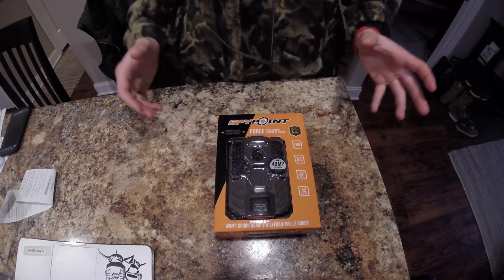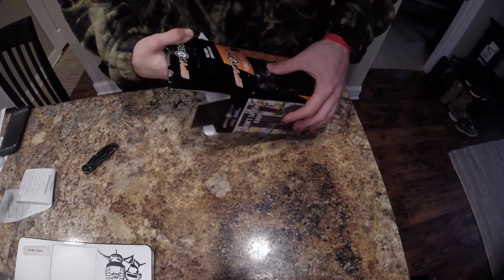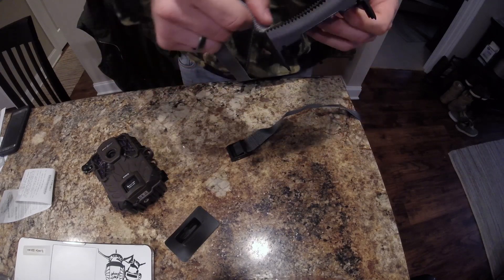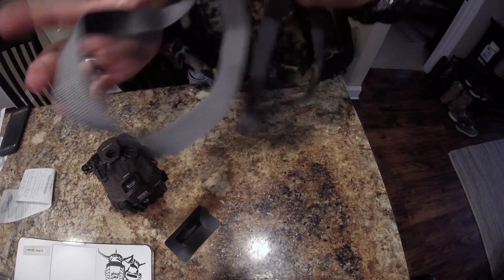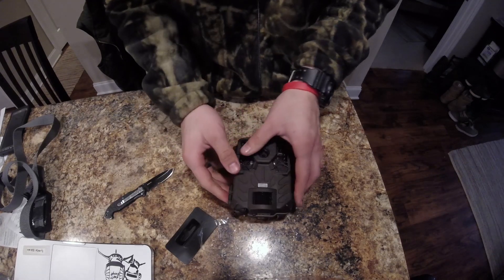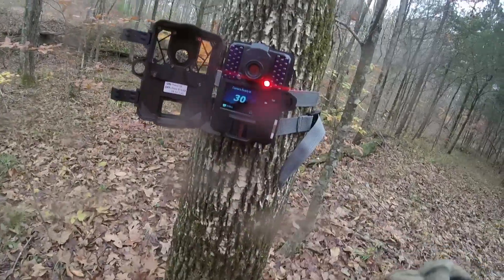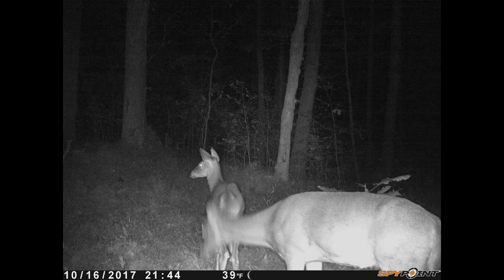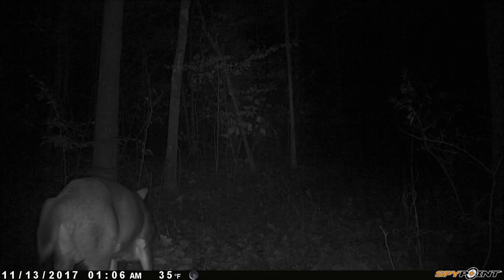Spypoint Force Trail Camera Review | Set-up | Best $100 trail camera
THe following link is a amazon affilate link and upoin purchase a small percent of the commisions go to this channel so we can continue to give yall great content.

Welcome back to another video! In todays video we review by far the nicest trail camera that I have found that is $100 dollars.
The trail camera is the Spypoint force which is only sold at cabelas.
This trail camera take equal to better pictures than a Bushnell and Browning trail cameras that we are reviewing and is almost $60 cheaper.